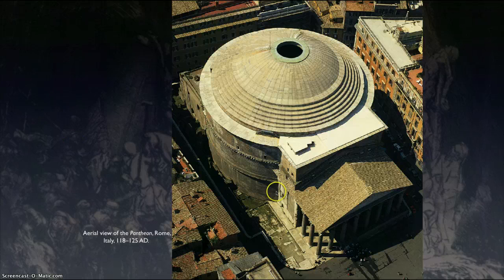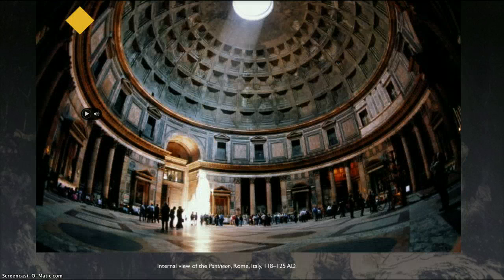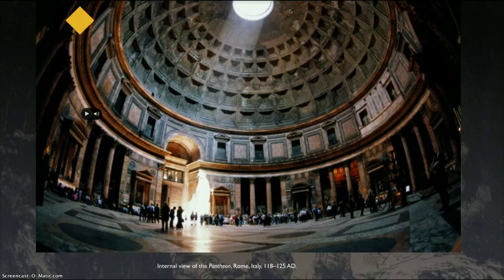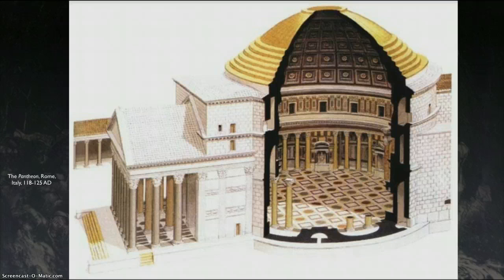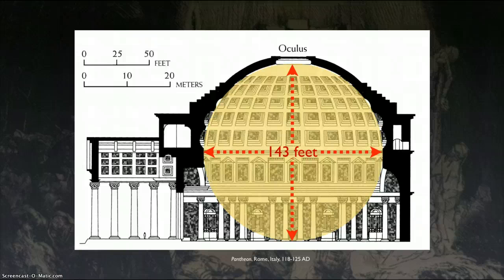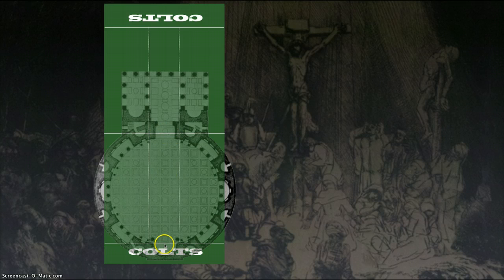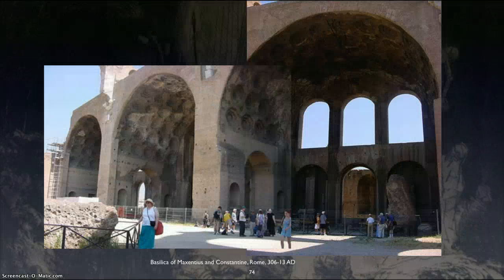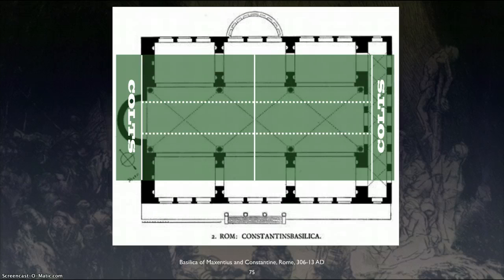AR105 Roman Architecture-2